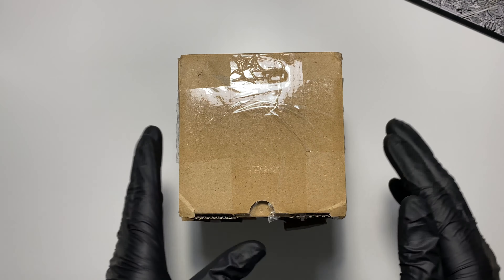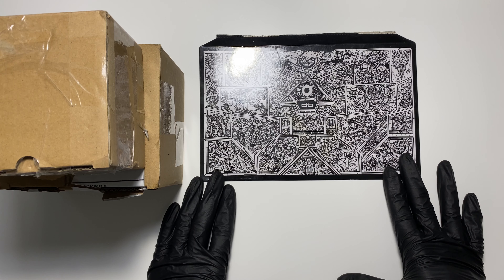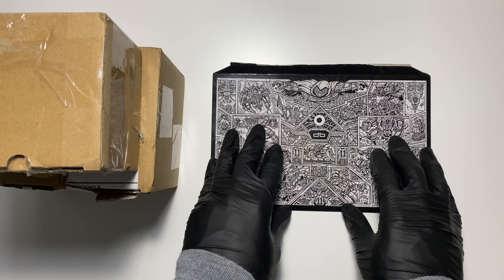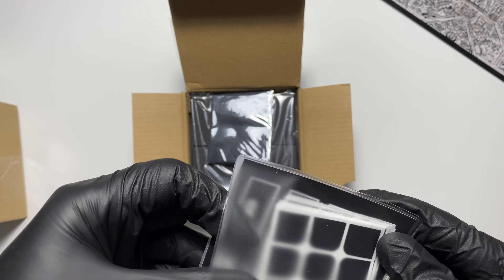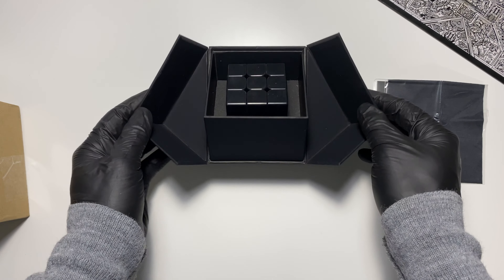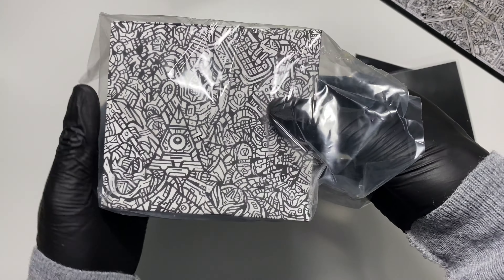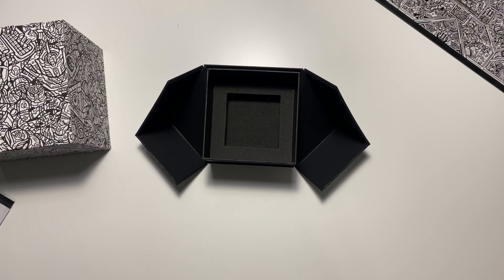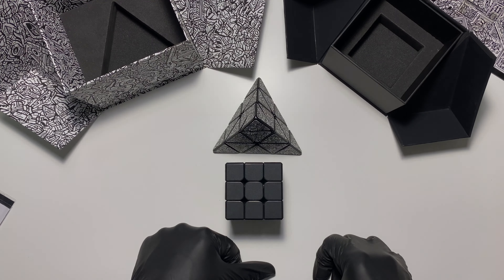[ASMR] Unboxing The dbrand Pyramid and Cube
dbrand Pyramid and Cube (Rubik's cube)

dbrand has done it again, they made me spend money I didn't need to.  And yes, I know I had to put the skins on myself, but that's dbrand's whole thing, make you buy a thing and still have to do the work. If you know you know.